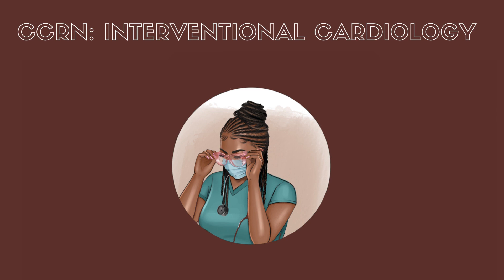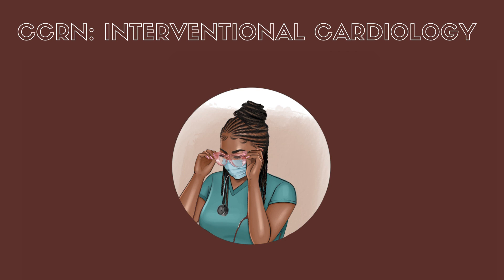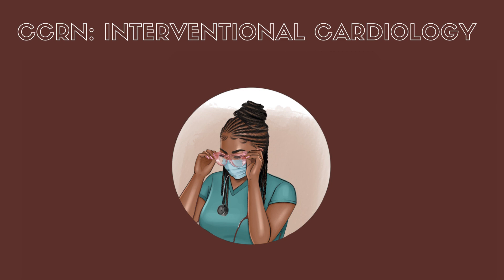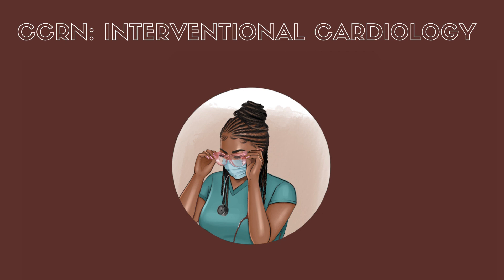CCRN CARDIAC STUDY GUIDE: INTERVENTIONAL CARDIOLOGY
CCRN REVIEW: audiobook study guide covering interventional cardiology for ccrn exam for critical care nurses.